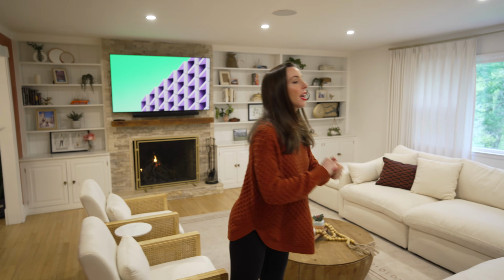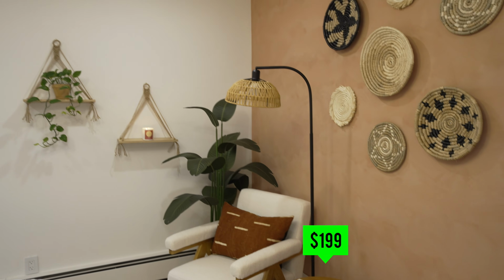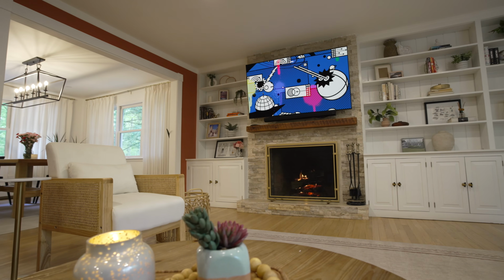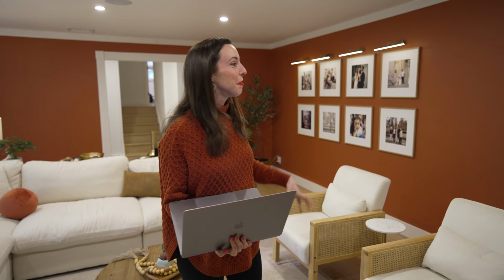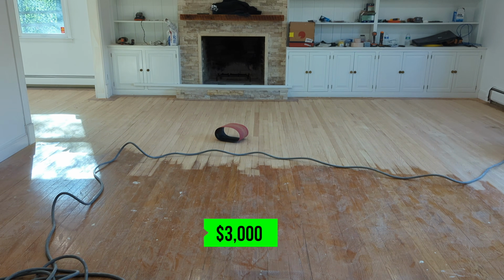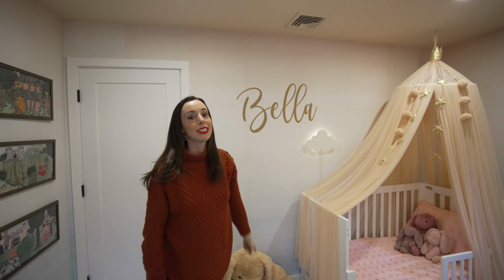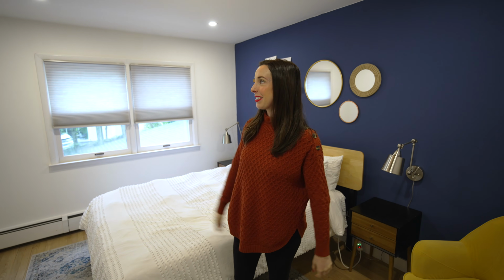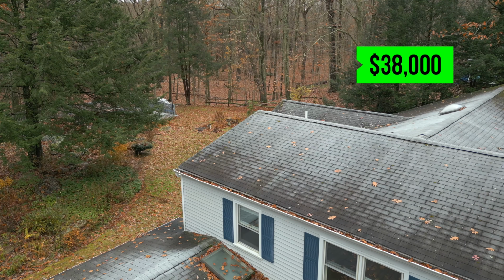Our Crazy Home Renovation Costs REVEALED 💸 Is Buying Still Smart in 2024?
Thank you Soniya from Dwellistic for helping with the interior design of our house!

Are home renovation costs in 2024 completely out of control? 😱 We're revealing the shocking truth about how much we've spent on our house renovation and questioning if it's all worth it. 💸 Watch as we expose the real, jaw-dropping numbers and discuss whether buying and renovating is still better than renting in today's wild housing market. 🏠